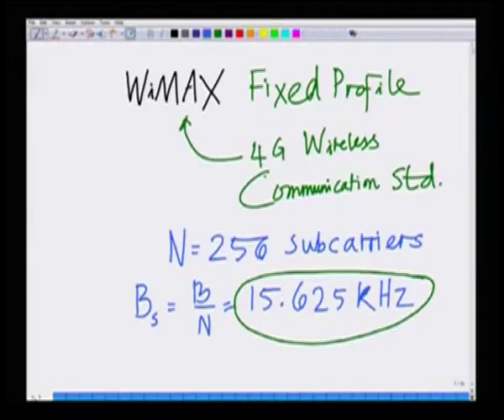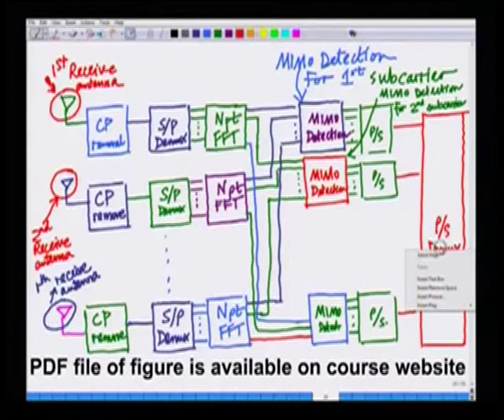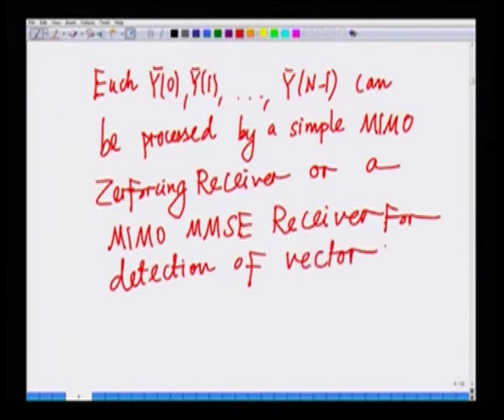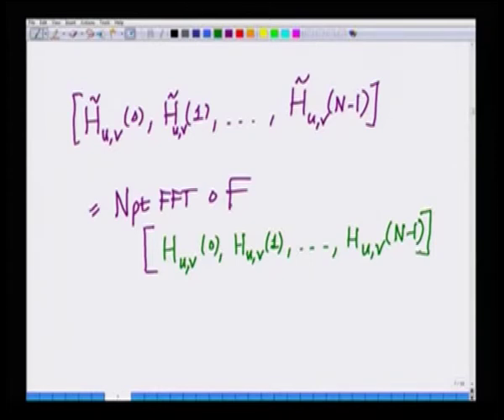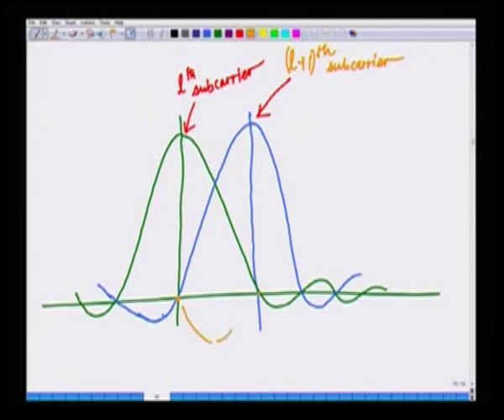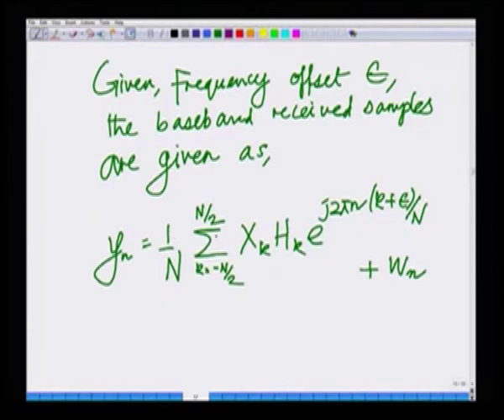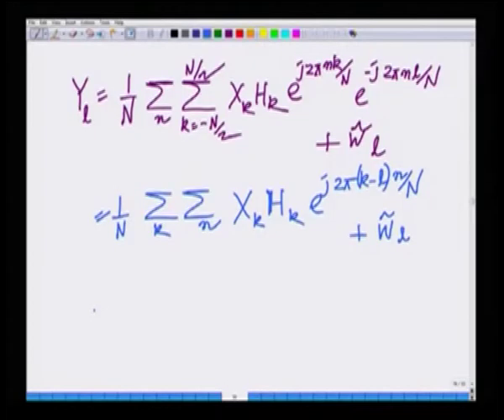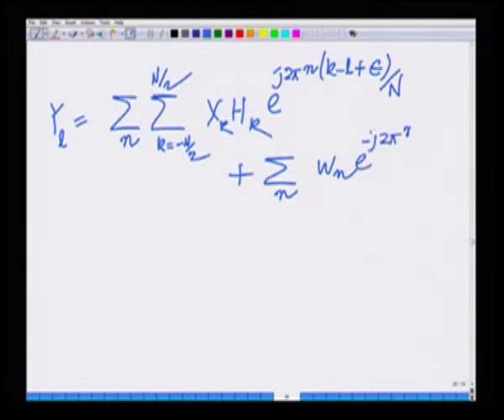Lecture 32- MIMO-OFDM (Contd.)